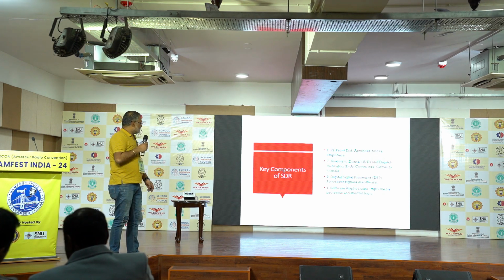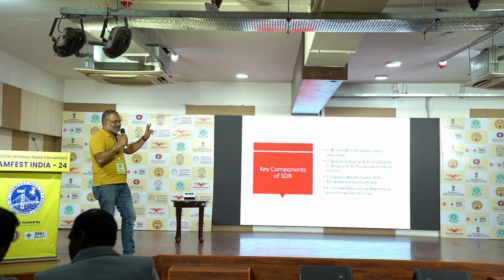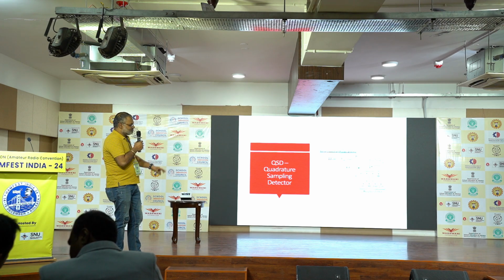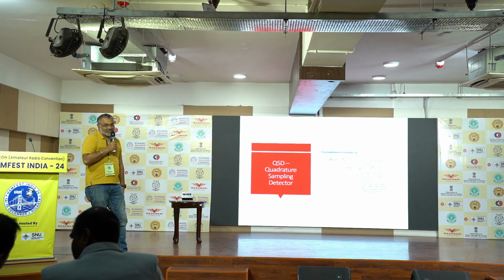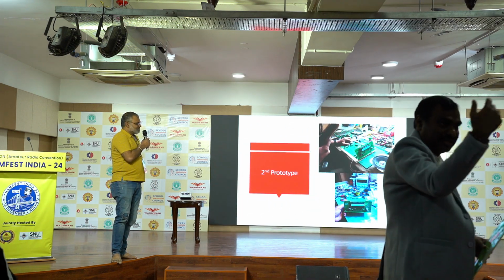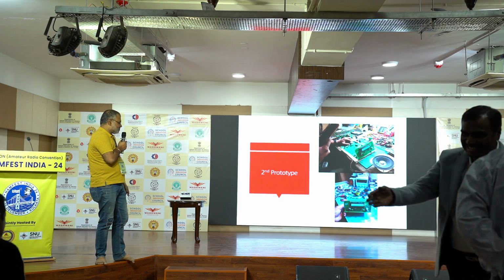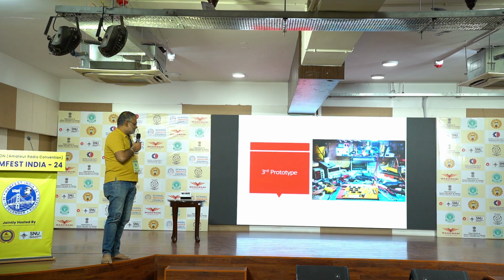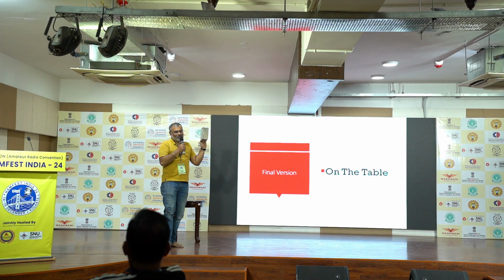QSD for SDR: DSP Signal Processing | Somnath, VU3FBT | HAMFEST INDIA 24